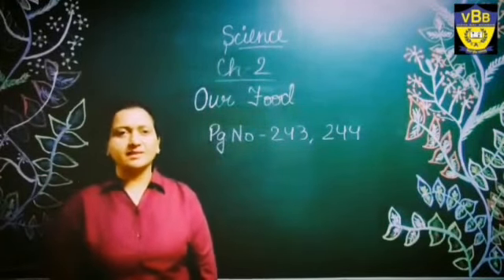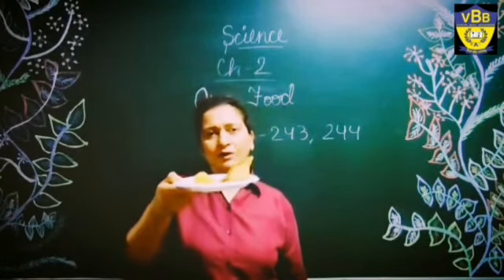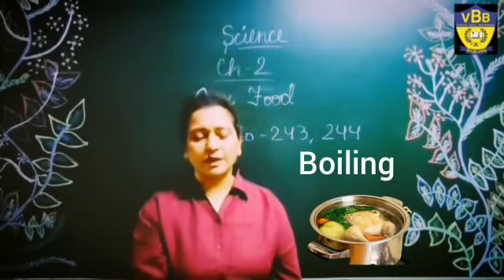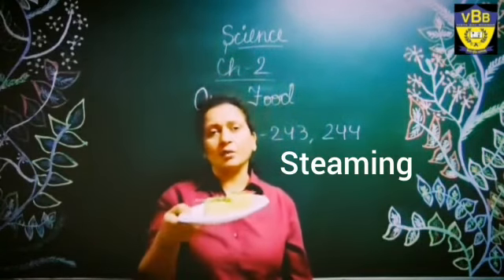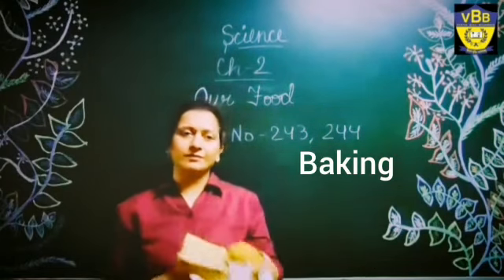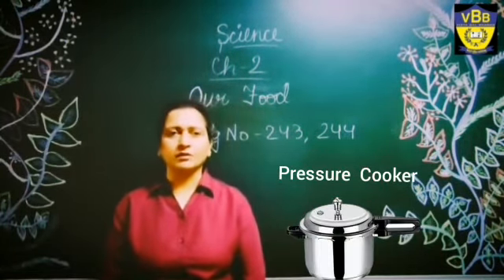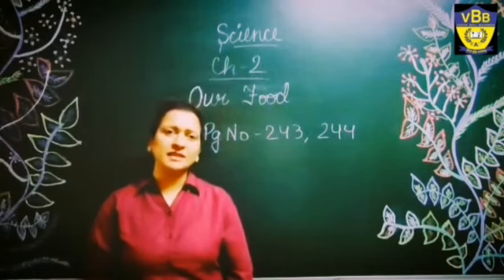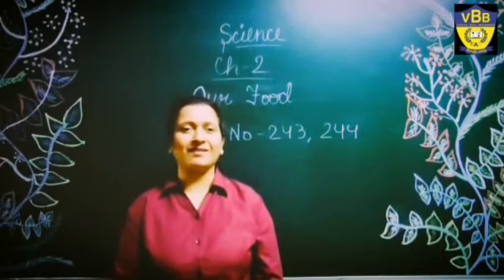SCIENCE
Teacher of VBB explained about the different types of cooking through this video.